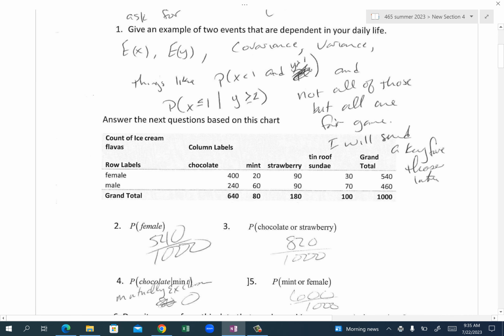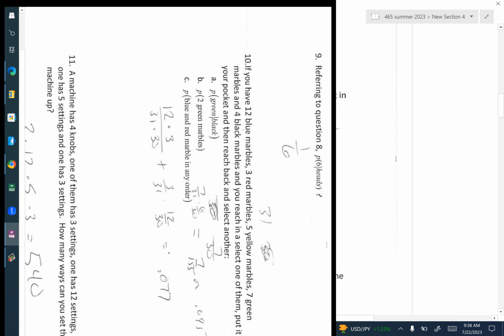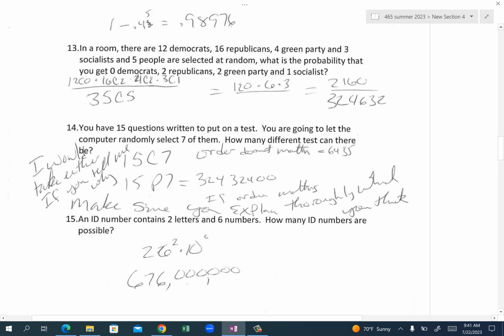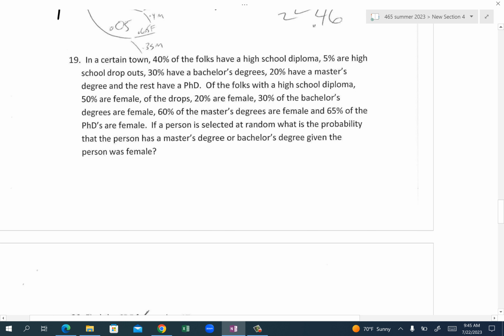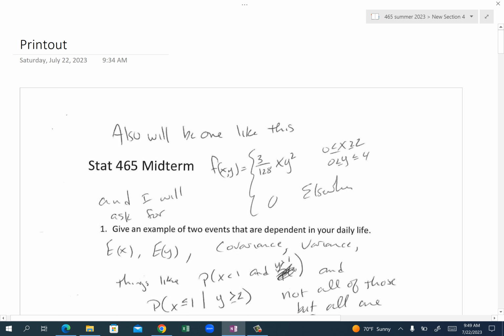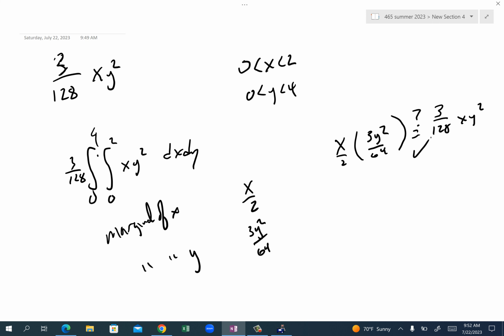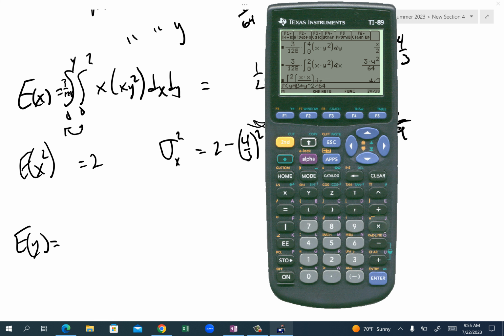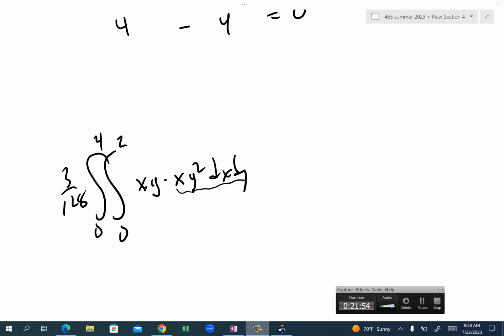465 midterm review